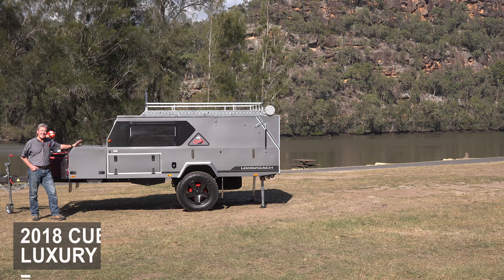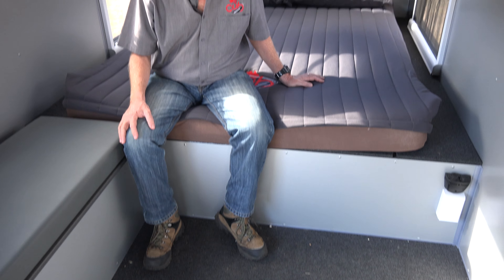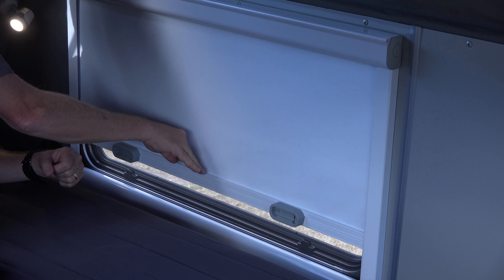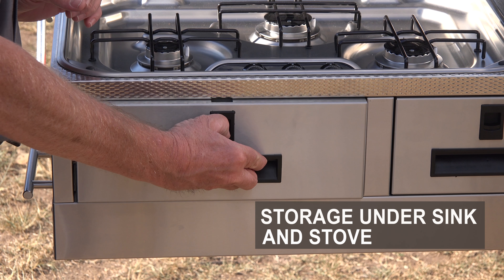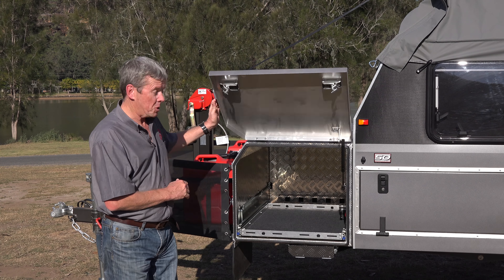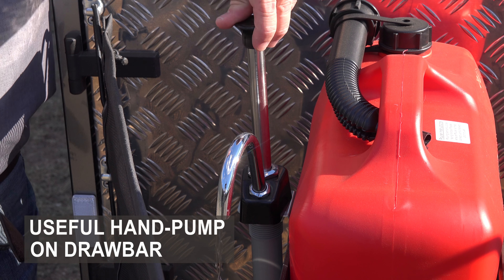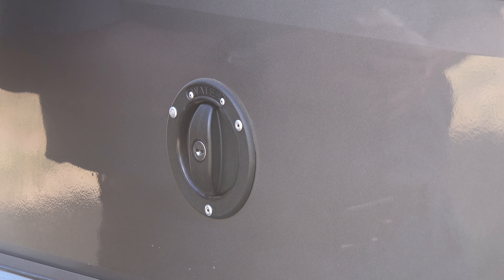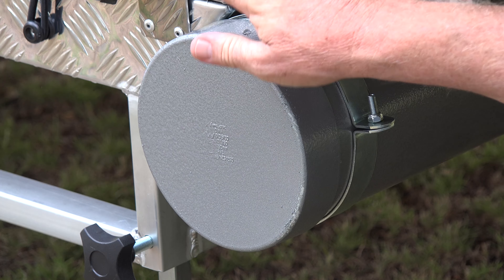The 2018 Cub Longreach